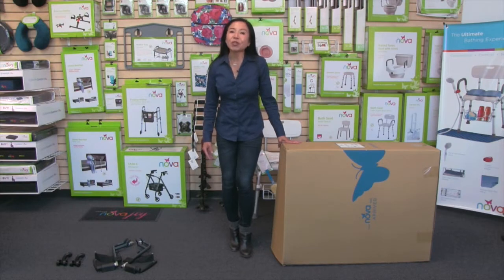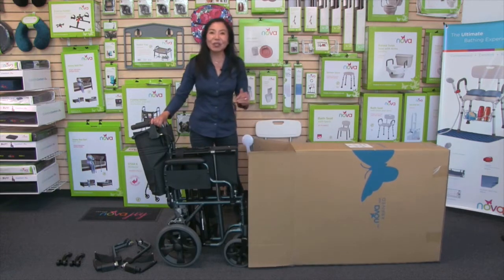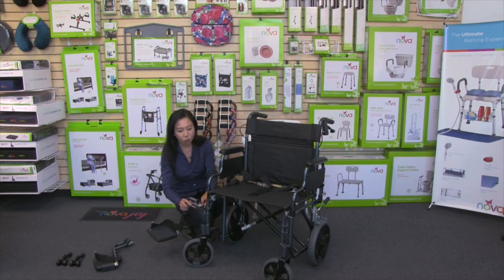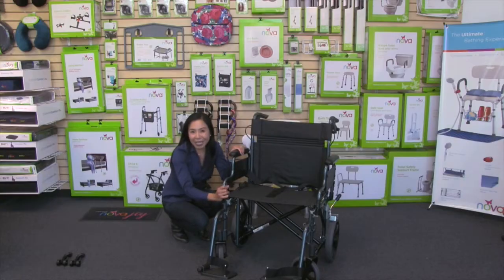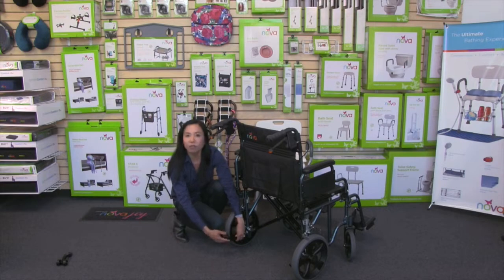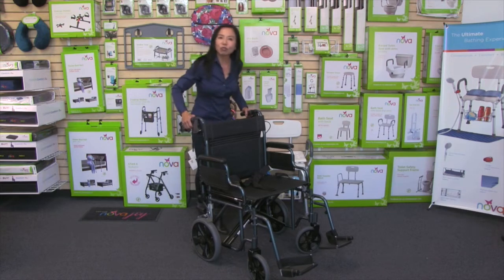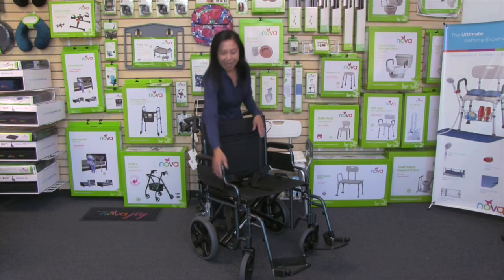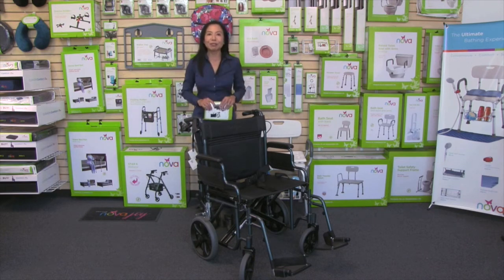Heavy Duty Transport Chair with Locking Handbrakes - Features & How To Assemble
Watch the quick and easy assembly of the 332 Heavy Duty Transport Chair with Locking Handbrakes and learn about its great features!